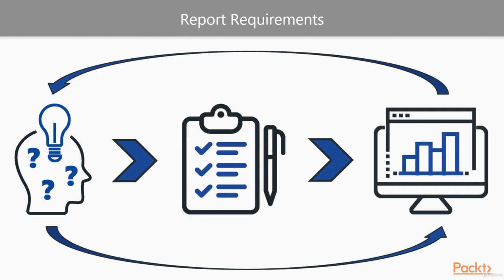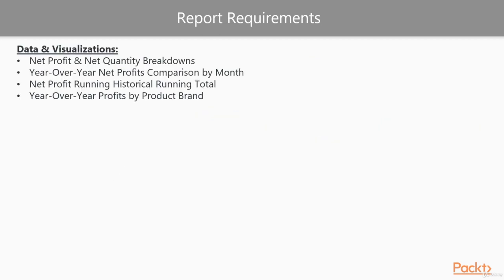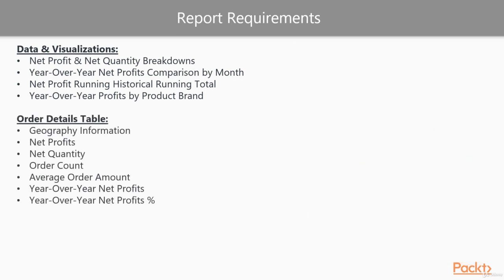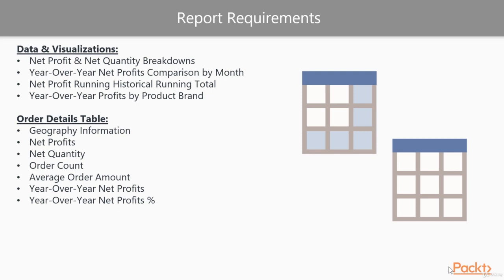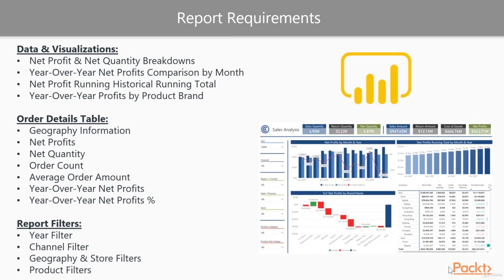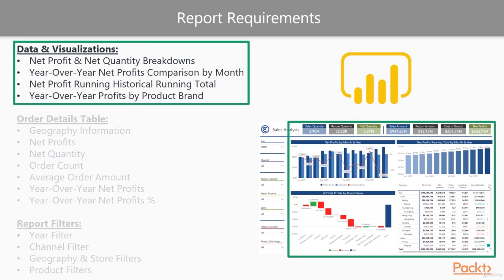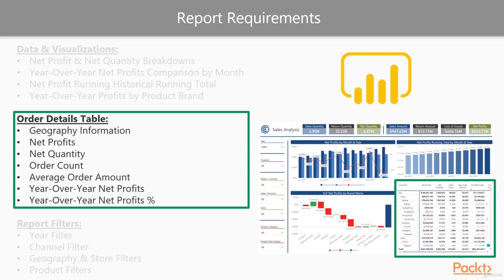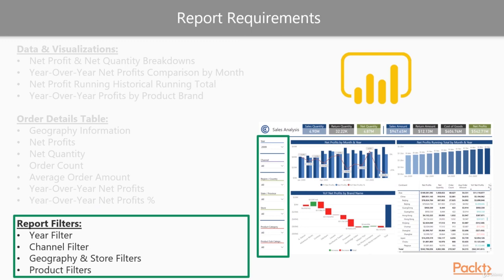003 Reviewing Project Requirements and Determining Data Sources FreeCourseWeb com